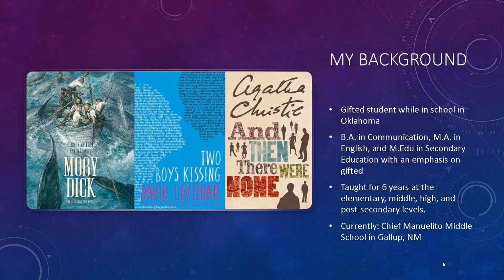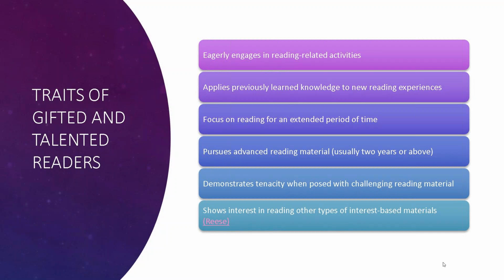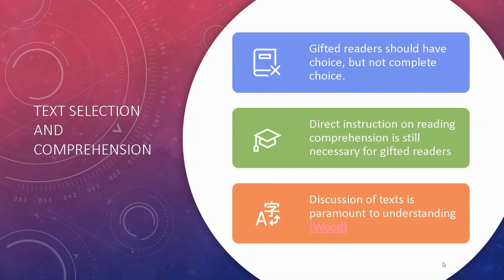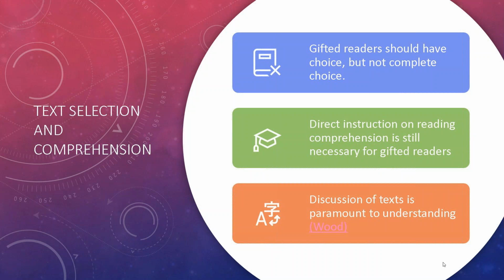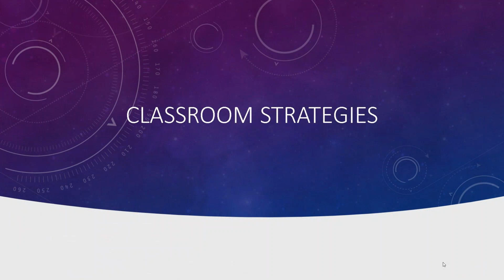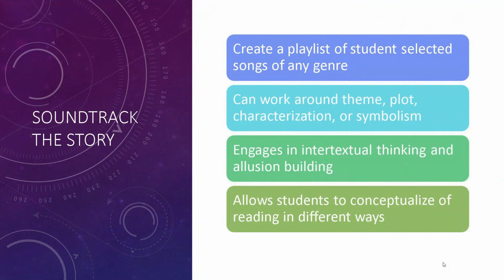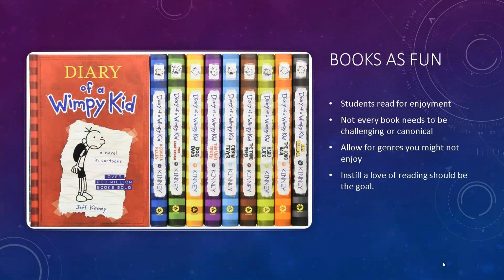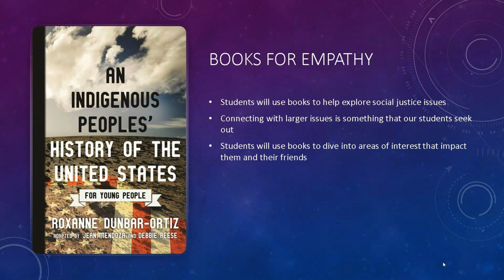Literature in the Gifted Classroom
New Mexico Association fo the Gifted's Webinar for March 2020